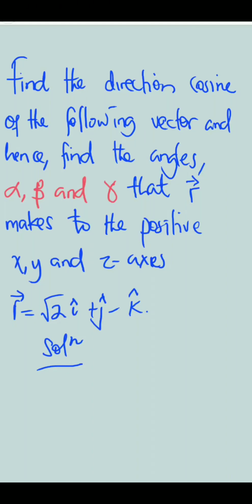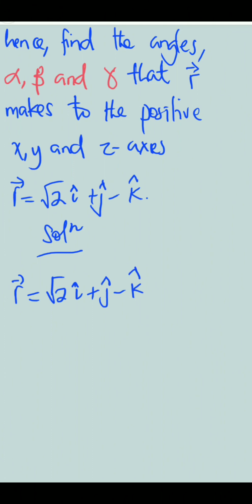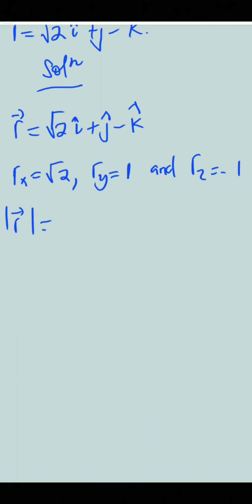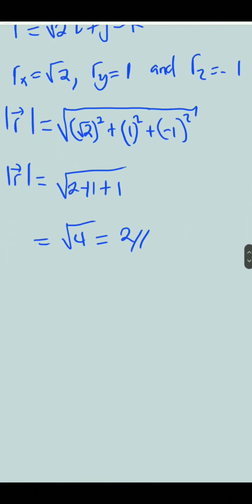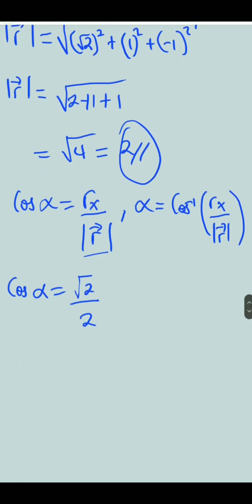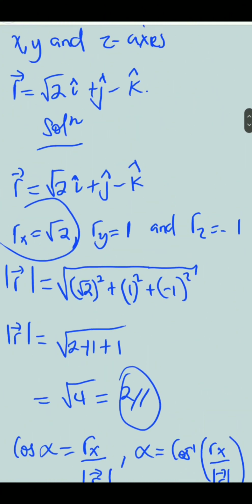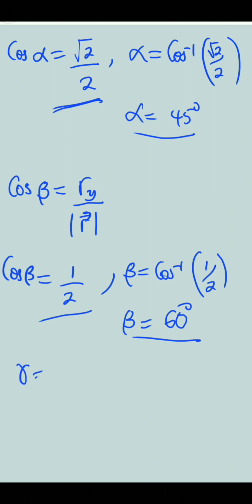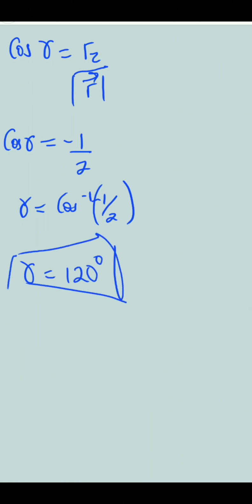FINDING THE DIRECTION COSINE AND ANGLES BETWEEN THE X, Y AND Z-AXES.